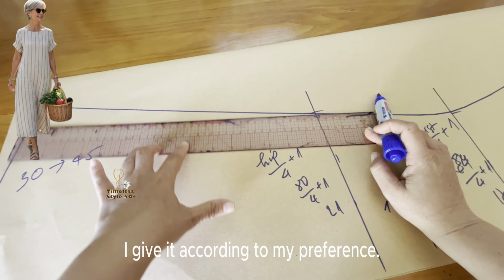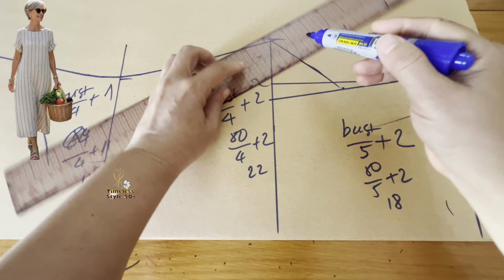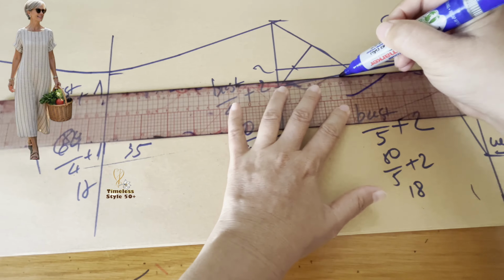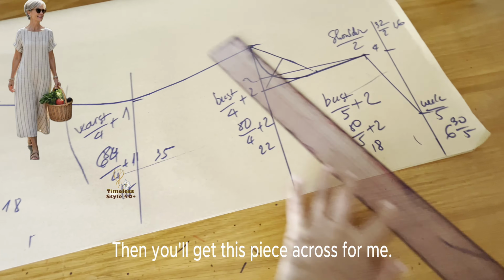DIY Relaxed Striped Midi Dress | Easy, Stylish & Perfect for Everyday Wear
In this DIY sewing tutorial, you’ll learn how to make a relaxed striped midi dress that is comfortable, stylish, and perfect for everyday wear. This design features an easy, loose fit that flatters the body without feeling restrictive, making it ideal for daily activities, casual outings, or warm-weather dressing.
The striped pattern adds a timeless touch, while the simple construction makes this project suitable for beginners and home sewists who want a practical yet elegant dress. You can easily adapt the length, fit, or fabric choice to suit your personal style and comfort needs.
This dress is especially great for women who prefer effortless elegance, breathable fabrics, and versatile pieces that can be worn season after season. Follow along step by step and create a dress you’ll actually love wearing in real life.